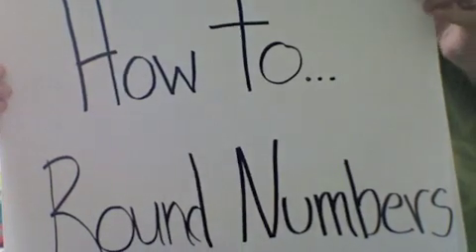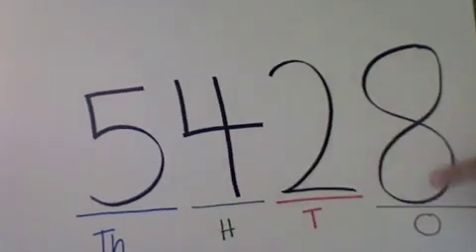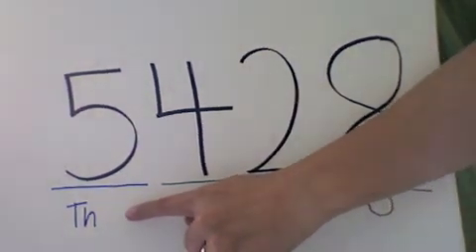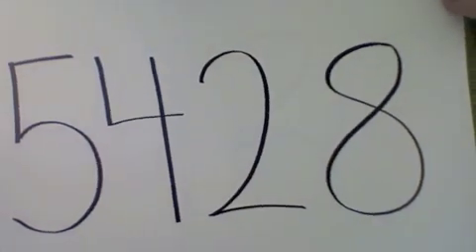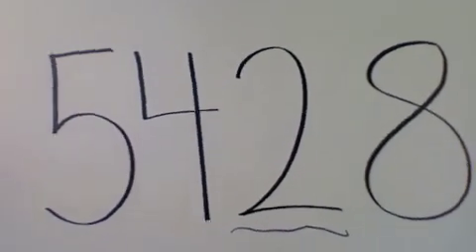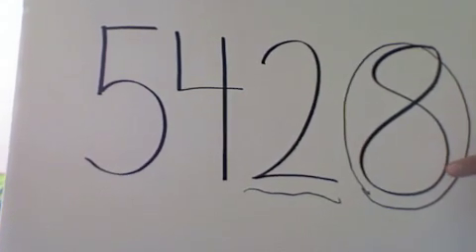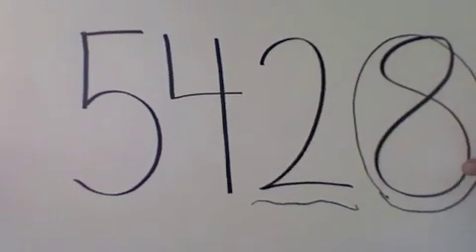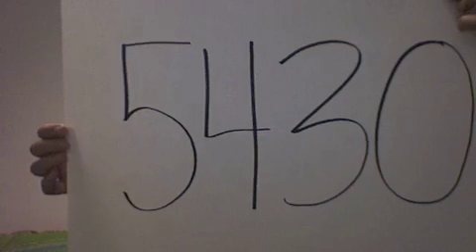How to Round Numbers